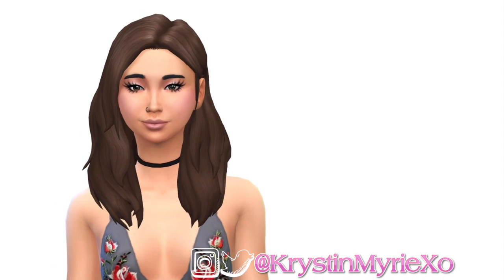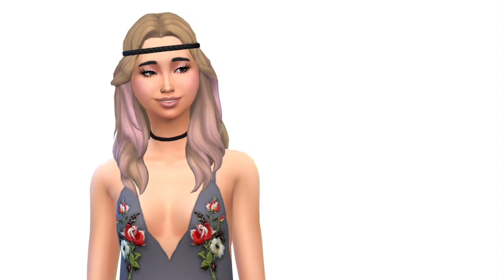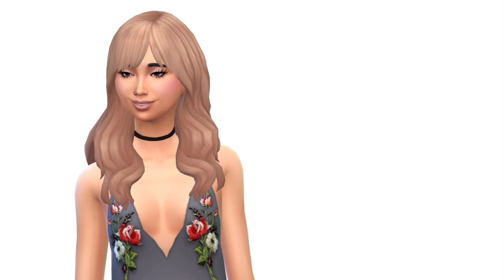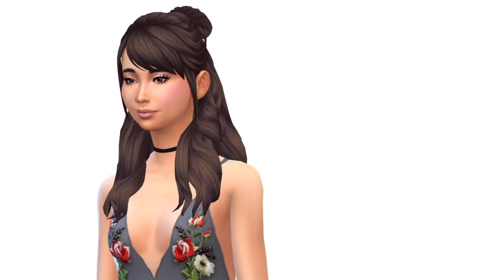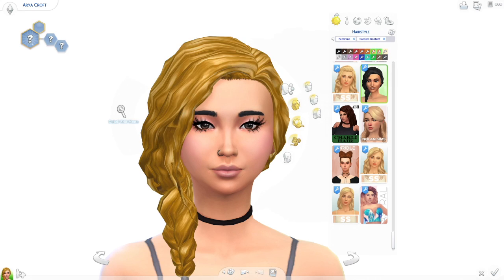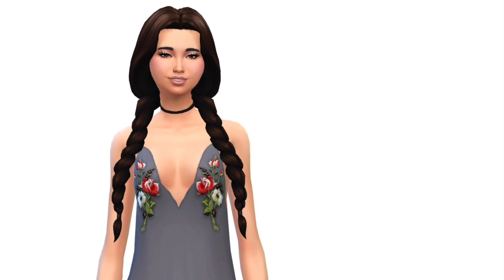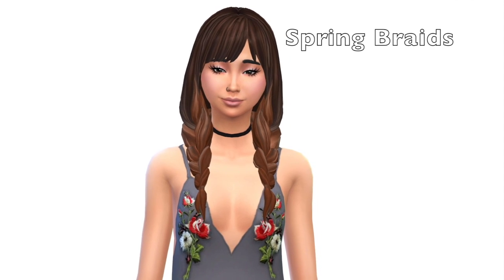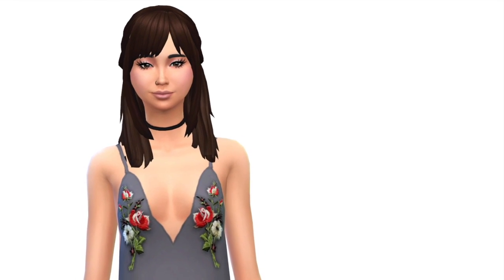The Sims 4 // TOP 10 MAXIS MATCH HAIR CC | Showcase + Links!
Today I wanted to showcase my current favourite mm hair for The Sims 4!

Maxis Match Hair FAVS

✿Music✿

✿FAQ✿
◇ Yes, I am Canadian. No, I’ve never seen a moose. Yes, we get snow in the winter ;)
◇ Record with OBS and QuickTime
◇ Picmonkey & Gimp for Thumbnails
◇ First Sim video uploaded Sept. 21, 2016

**Comment  ...unicorn frizz ...if you read this ;) xo's